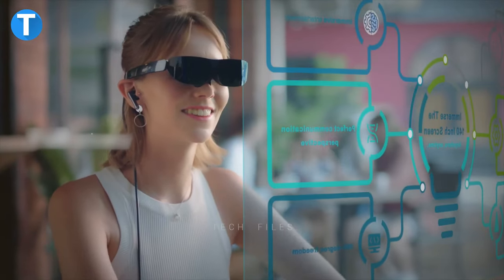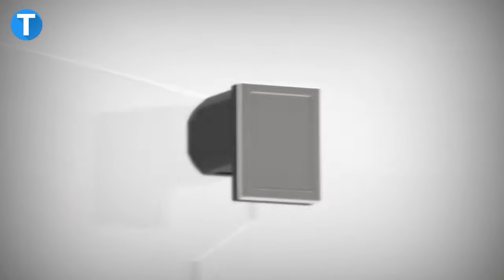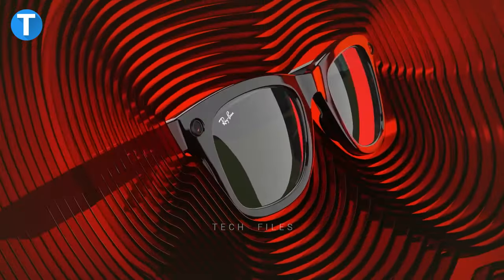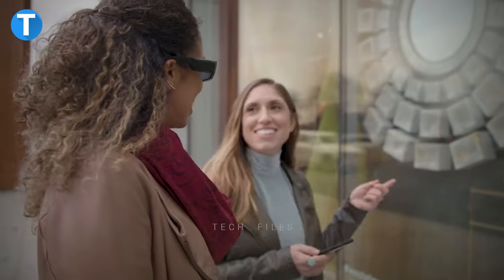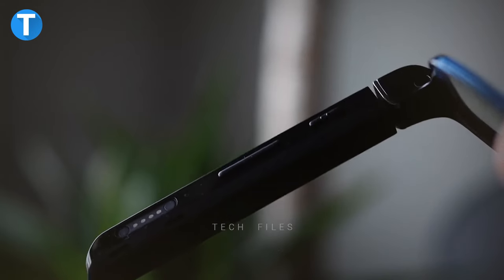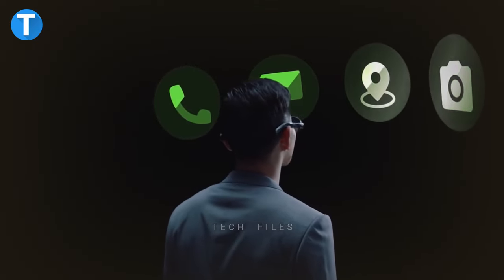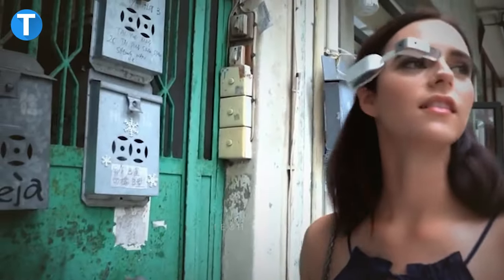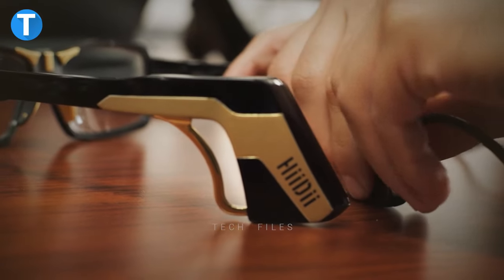Top 15 Best Smart Glasses of 2022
Why bother carrying your smartphones when you can do a lot of smart activities with a pair of glasses. Receive notifications, make calls, listen to music, watch movies, and browse the internet without using your hands. Imagine the convenience that comes with that.

Razer Anzu Smart Glasses

As revolutionary smart glasses, the Razer Anzu smart glasses pair with your smart devices to allow you to go hands-free while attending to calls or control playback while you are watching movies, and you alone enjoy the audio from the built-in speaker Bluetooth connects, and the smart glasses automatically pair up with your phone.

Just by opening the glasses' temple, it automatically comes on, and closing the handles shuts it off. Wearing this will help reduce eye strain with the blue light lens filter that protects your eyes against the destructive effects of UV rays. Being the touch screen enabled with Voice Assistant Compatibility,  you can change tracks, play or pause movies, and many other things.

Vuzix Next-Generation Smart Glasses

Here are other next-generation smart glasses that redefine users' experience in the digital world. Stylish, lightweight, and durable, you can take it anywhere you go and control it with your voice or touch-sensitive arm. You literally get transported into an immersive environment with its quality stereo speaker and noise cancellation feature positioned close to your ear.

The ultra-slim single layer sees through binoculars adds to your comfort; the waveguides, powered by a pair of tiny, highly efficient micro-led projectors, deliver crispy clear video feedback on your screen. Right in front of you, you see a display of real-time information, maybe when you have an incoming call. At the same time, the multiple noise cancellation microphone allows you to enjoy your calls.